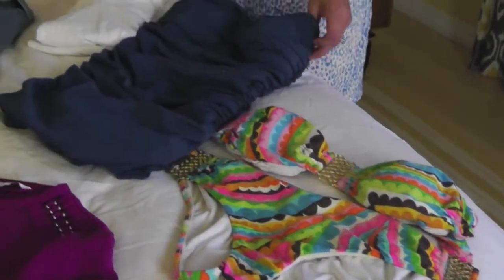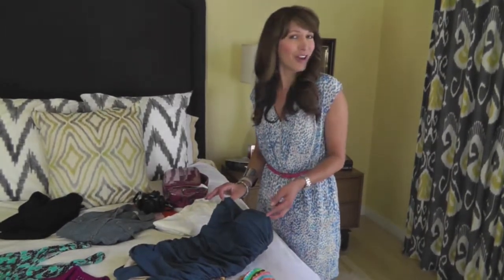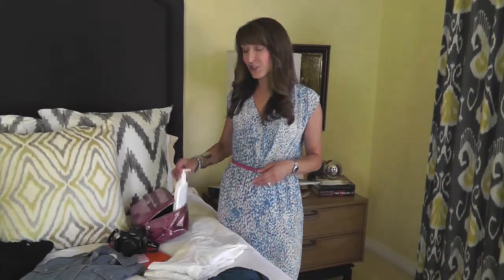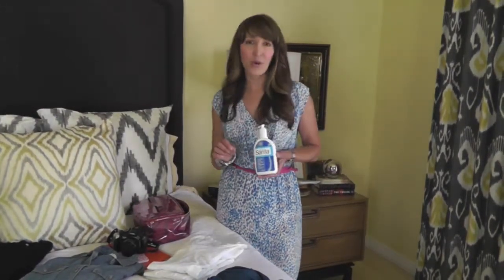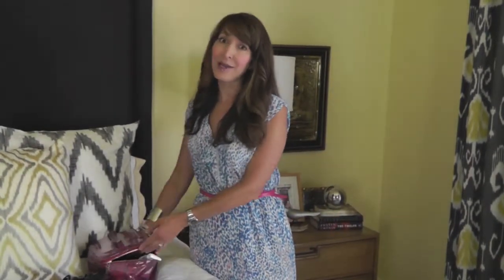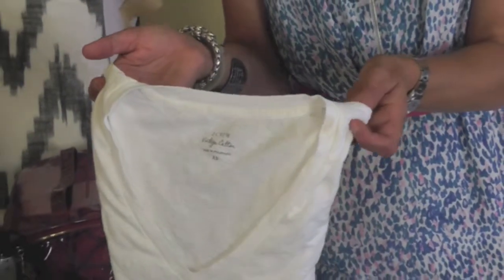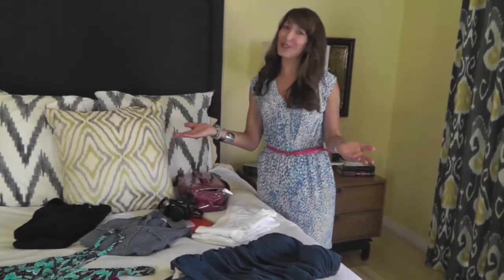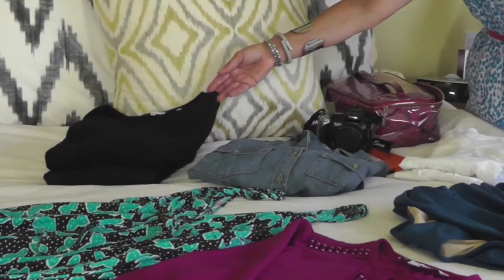Travel Smart & Stylish - What to Pack for Beach Bound & Snow Bound Vacations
Stylist Alison Deyette shares her travel smart and stylish packing tips whether it's for a beach bound or snow bound vacation. She gives advice on double duty items from your wardrobe.